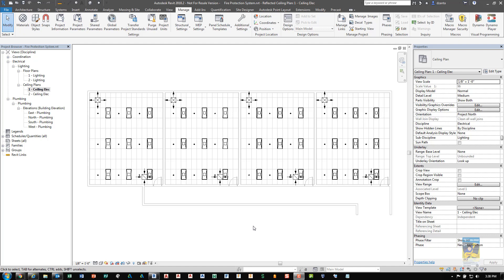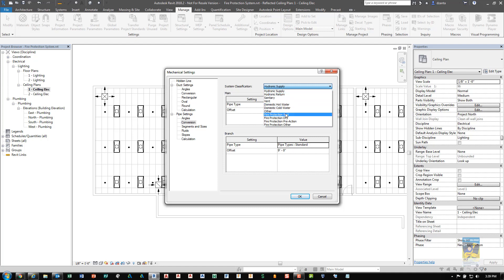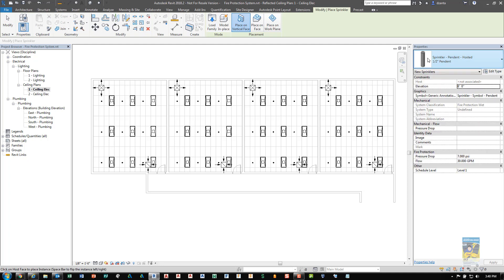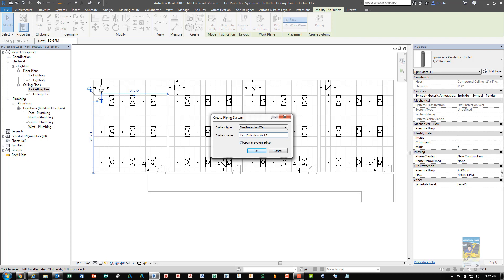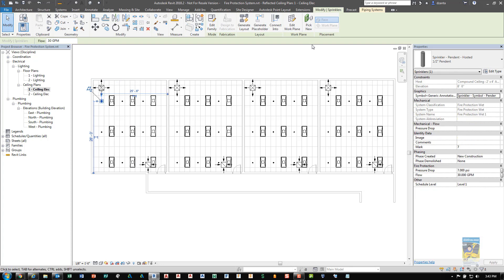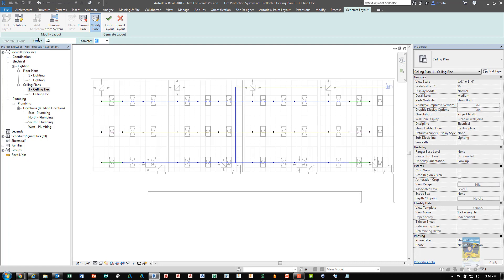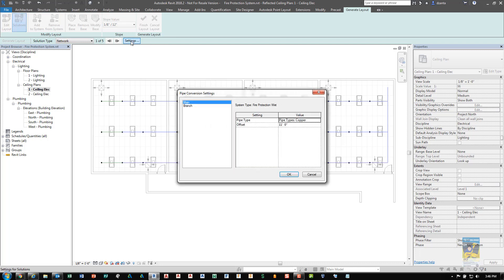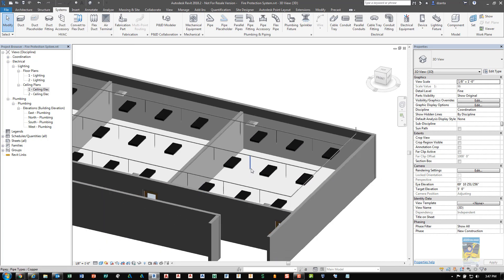How to Create A Fire Sprinkler System in Revit